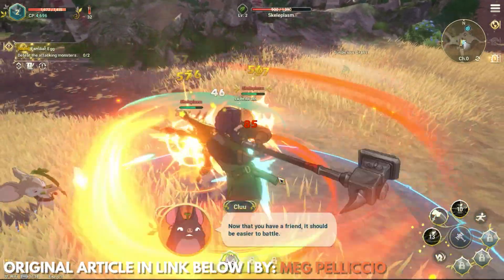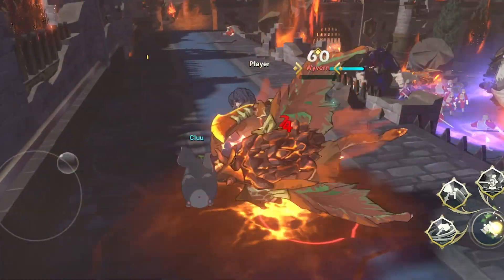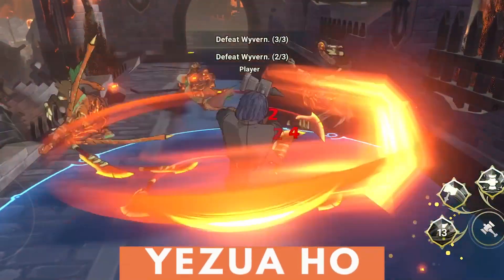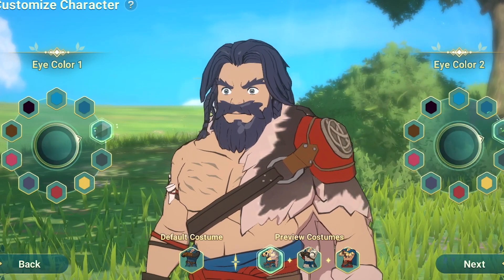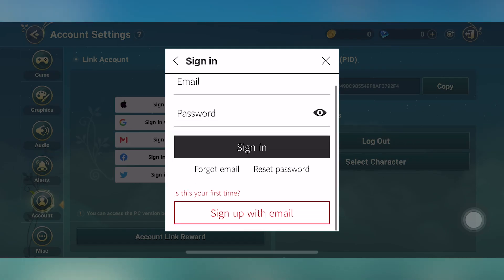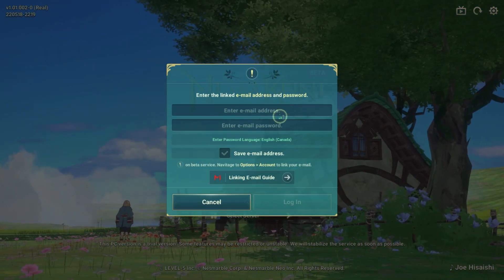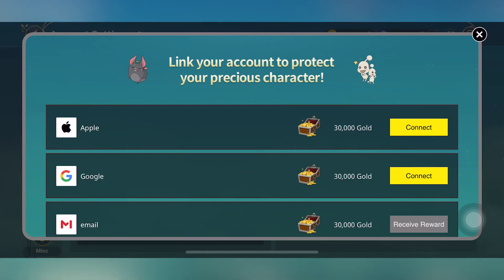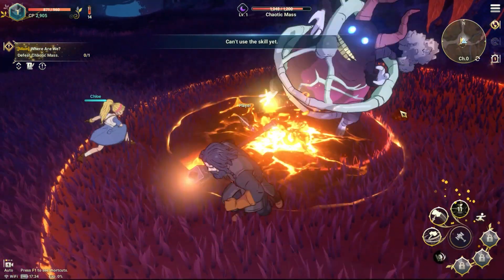Ni No Kuni: Cross Worlds: How To Play On PC Guide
Here's how to link your account so you can play Ni no Kuni: Cross Worlds on PC.

Chapters:
00:00 Intro
00:31 How to Link Your Account
00:59 How to get the Account Link Reward
01:07 Conclusion